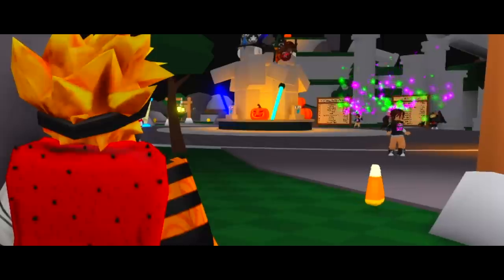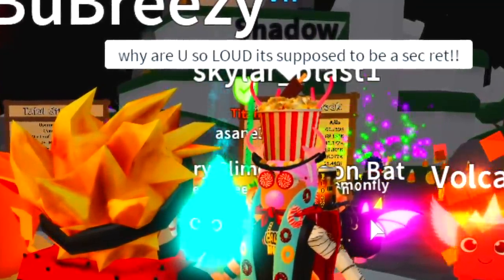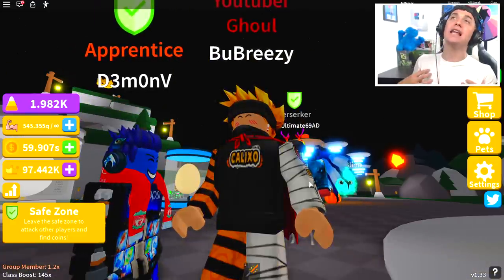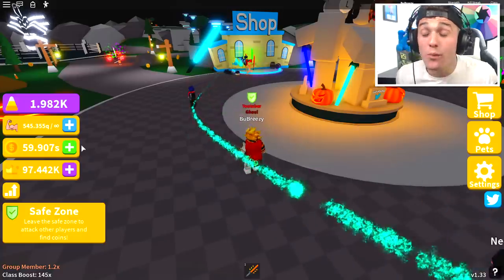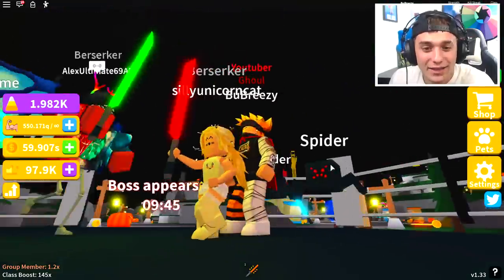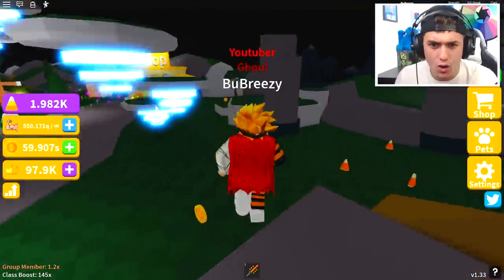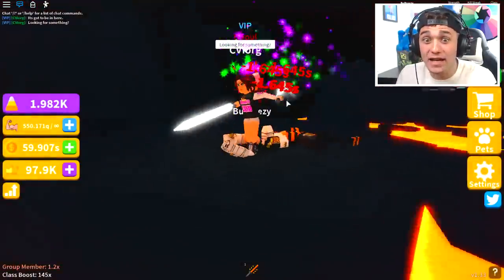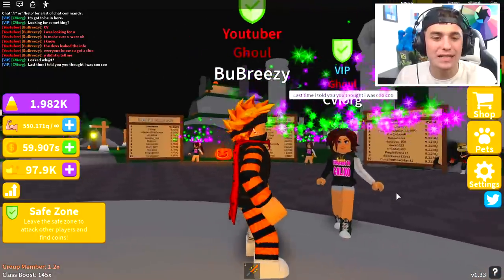NEW *SECRET* HALLOWEEN PET HATCHED BY *BEST* PLAYER IN ROBLOX SABER SIMULATOR!! ITS SUPER POWERFUL..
Use Saber Simulator Code: Calixo

Today i discover that cv is action very strange and wandering around at night. And so i decide to follow her. That is when i notice that she is meeting someone and they hand over a super secret rare saber

--Credits--

Music & Sounds:
Epidemic Sounds